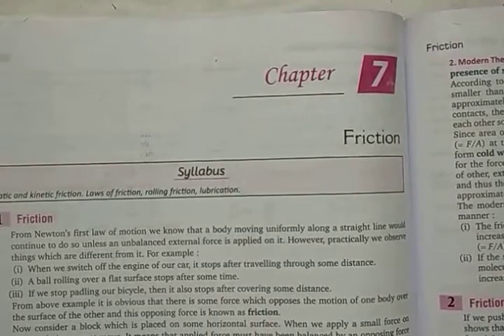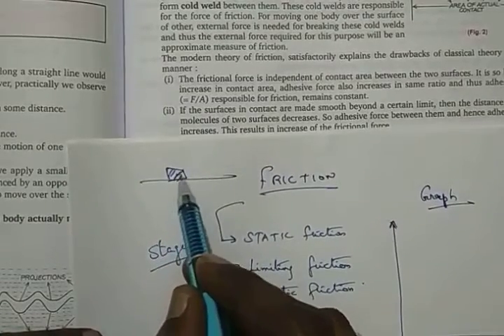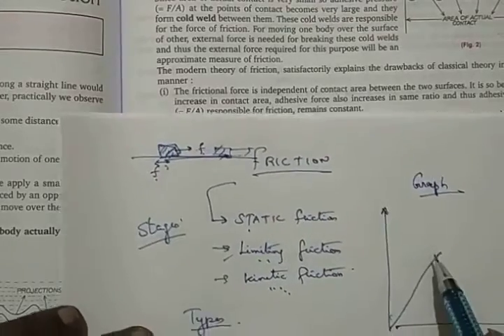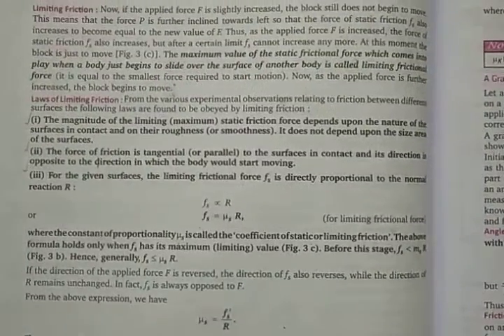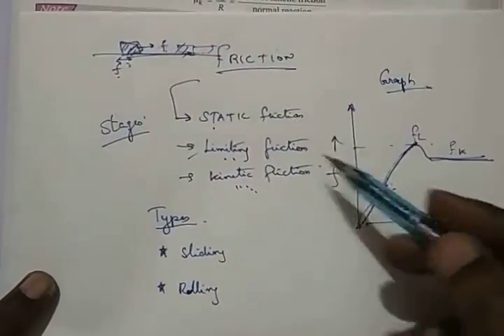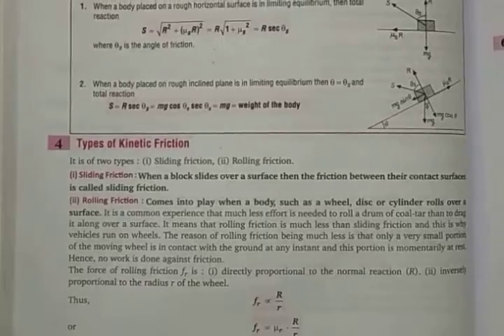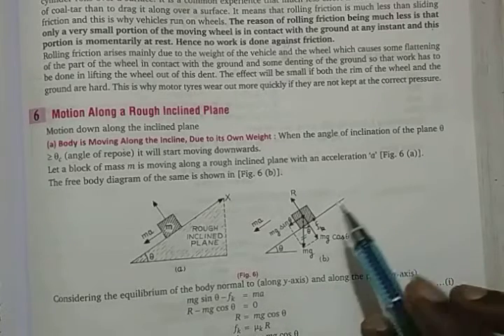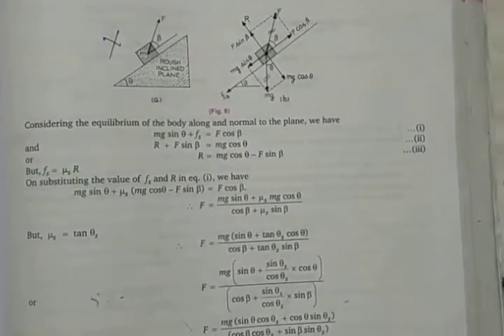Physics Class 11 - Laws of Motion Review Ch Friction